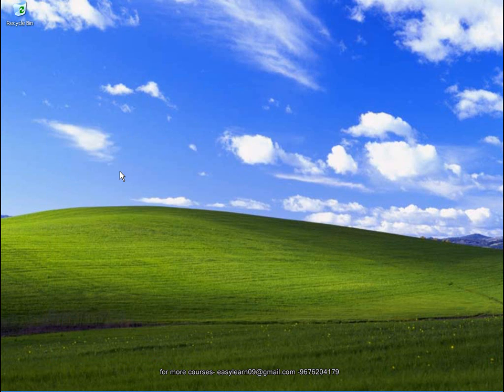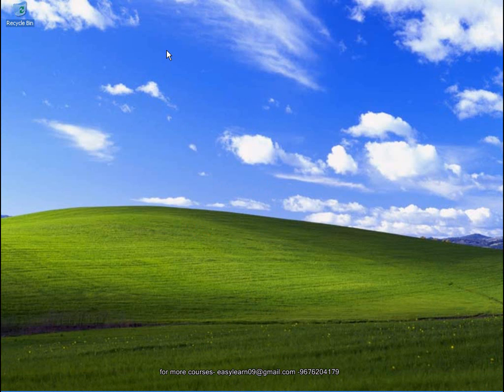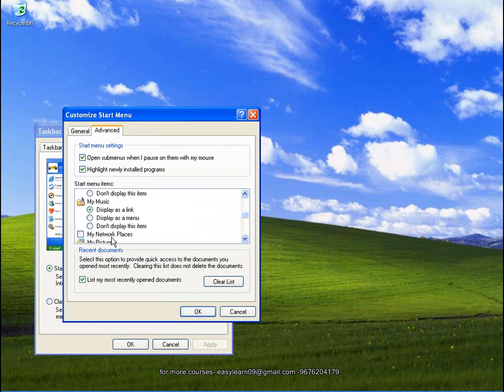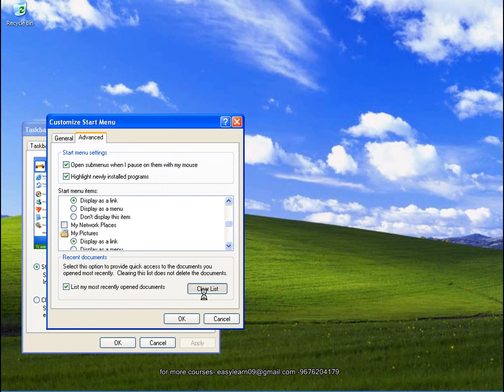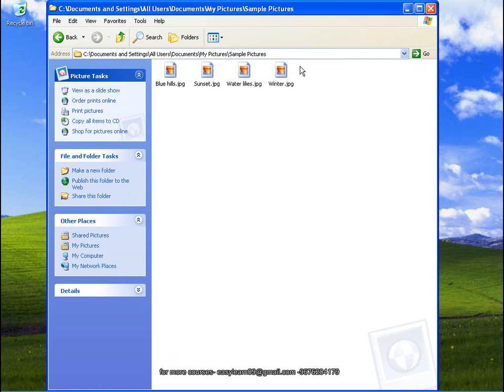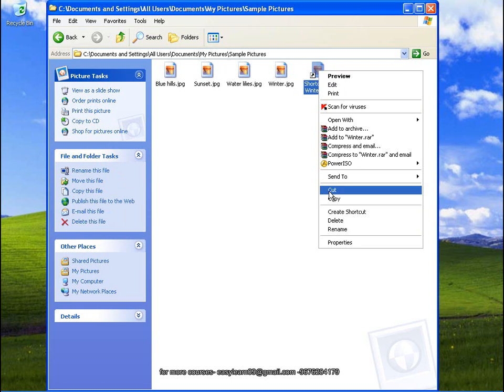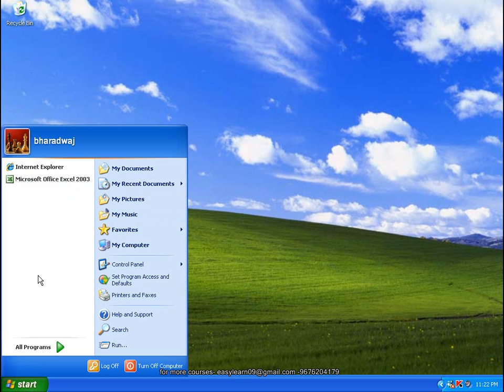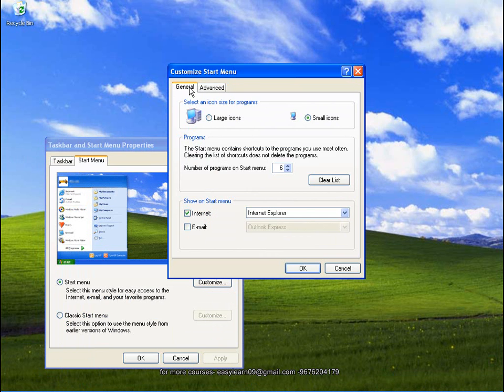8. computer fundamentals in telugu, start menu and task bar custamaization 3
computer fundamentals in Telugu, start menu and task bar customization.Watch , learn and enjoy -bharath 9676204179